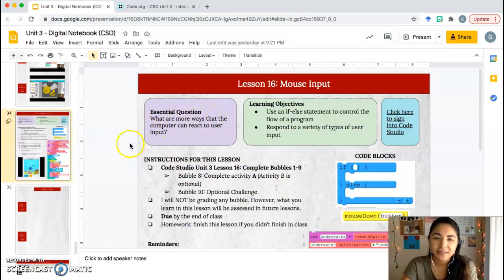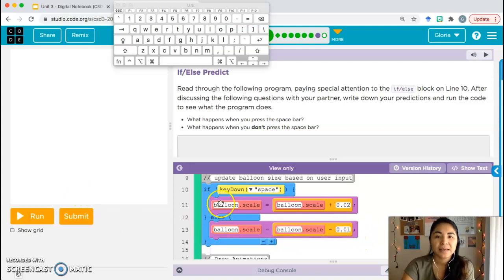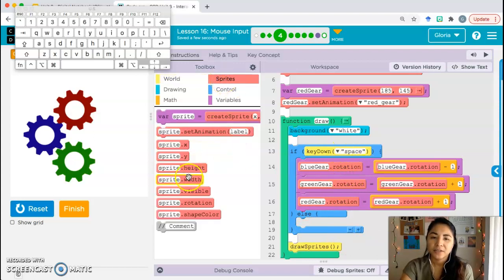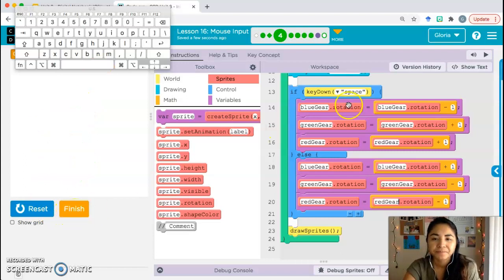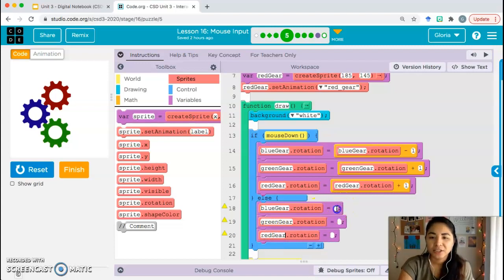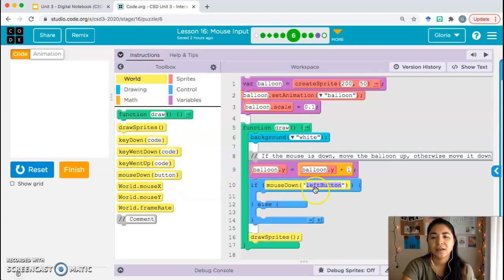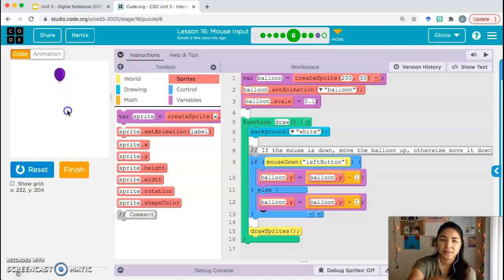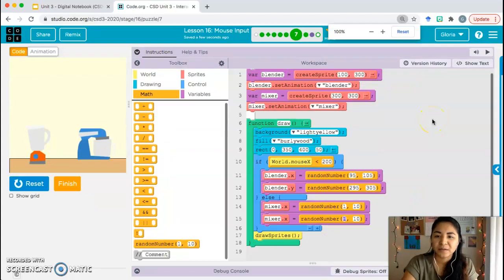Unit 3 Lesson 16: Mouse Input (Bubble 1-7)